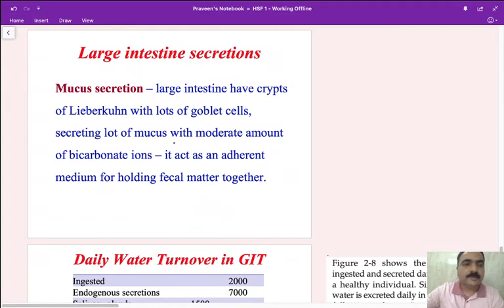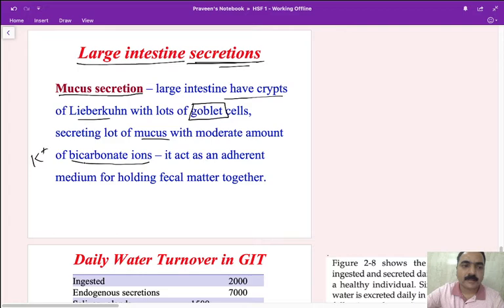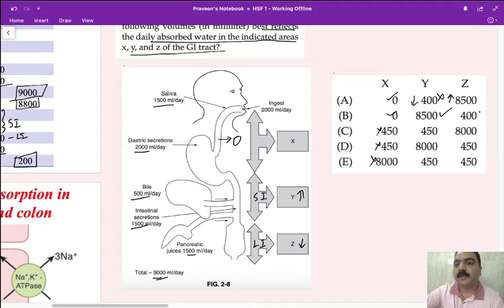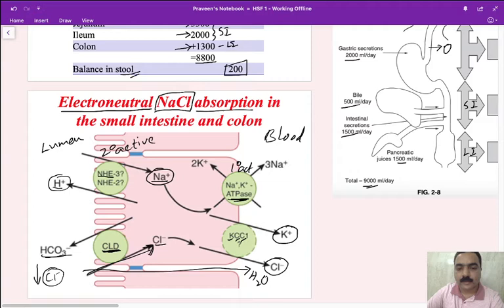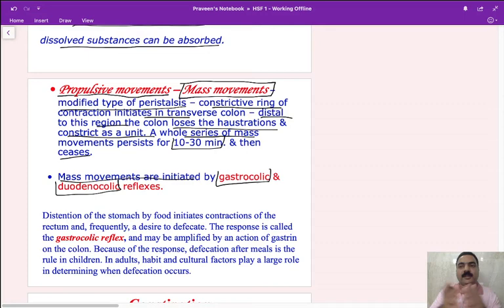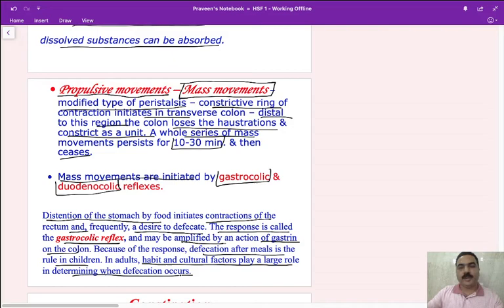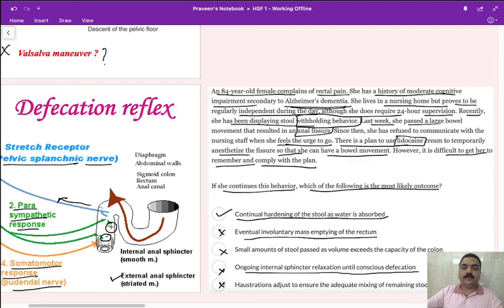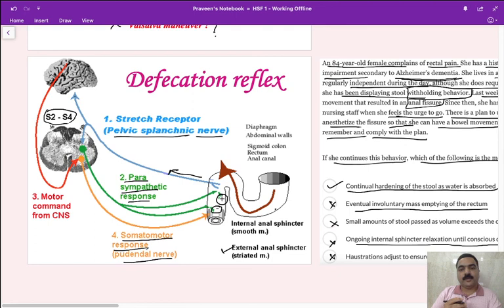Digestive system Large intestine GIT 6 by Dr Praveen, Curacao